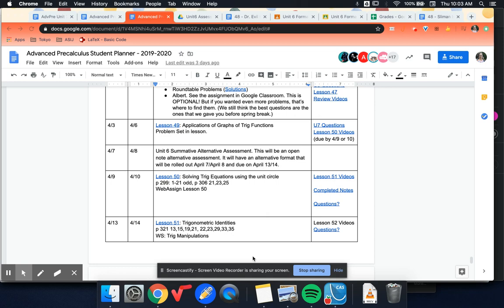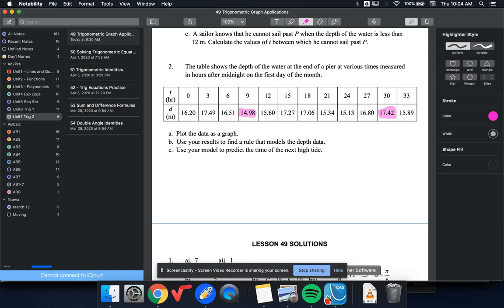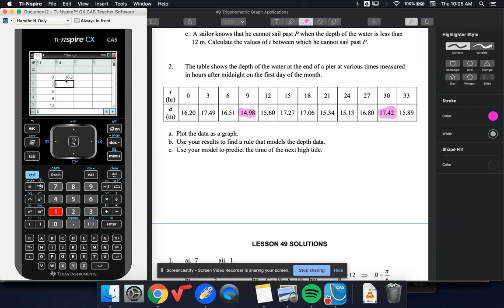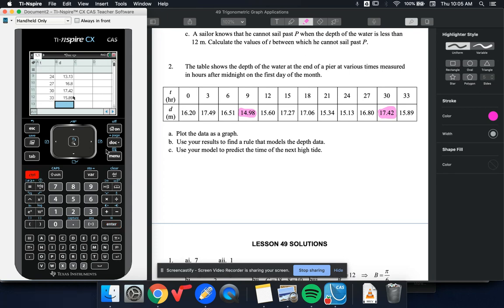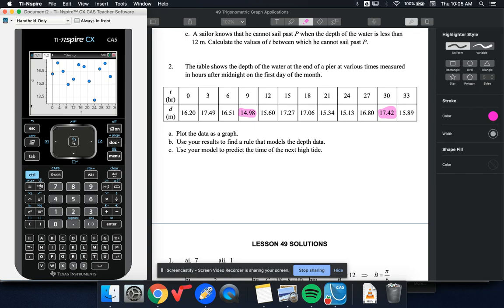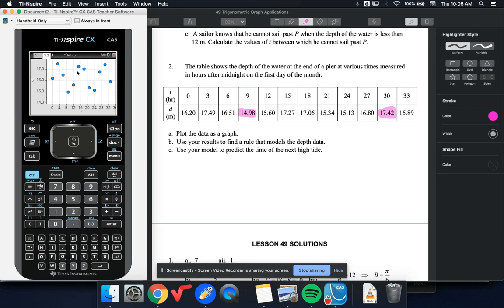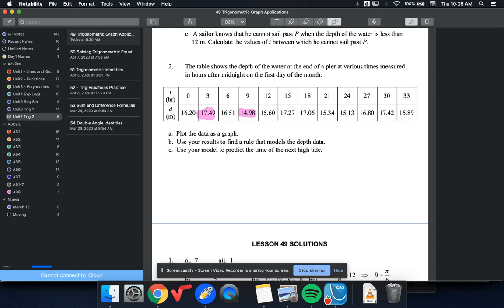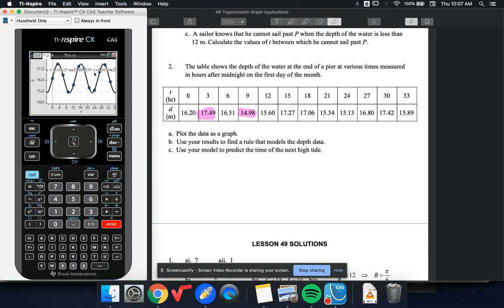AdvPre Using the NSpire to do a Sine Regression